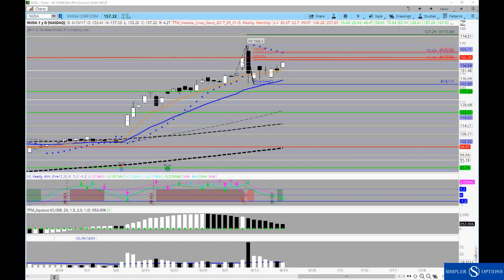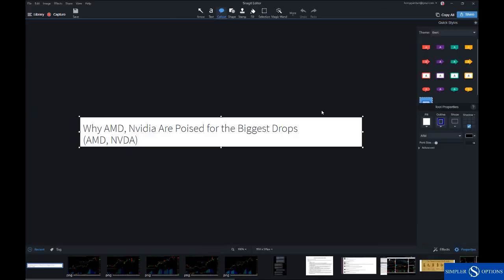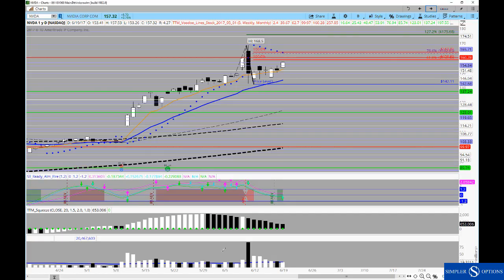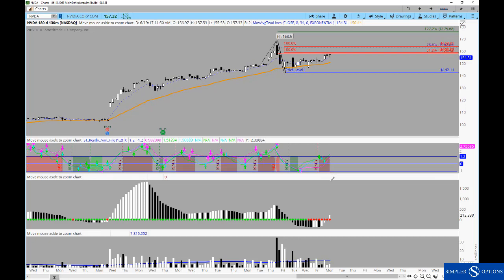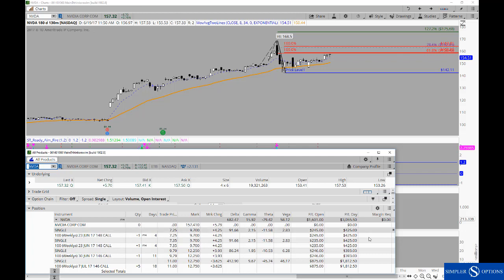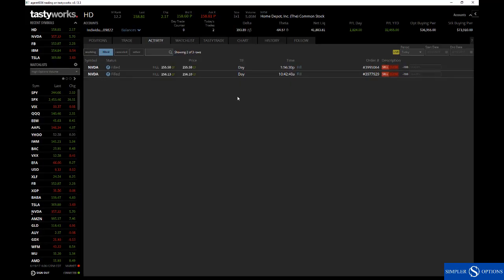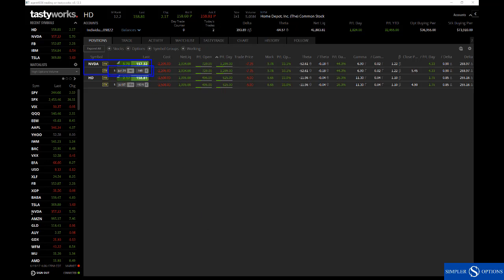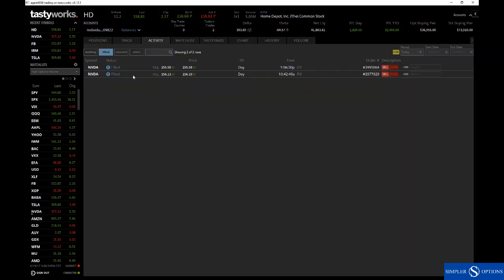Simpler Options: My Kind of News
NVDA is a hot topic, and with that in mind, it's common to see several takes on the headlines. I try to take all of that and distill it down to a technical point of view. This is how it played out with this particular name.